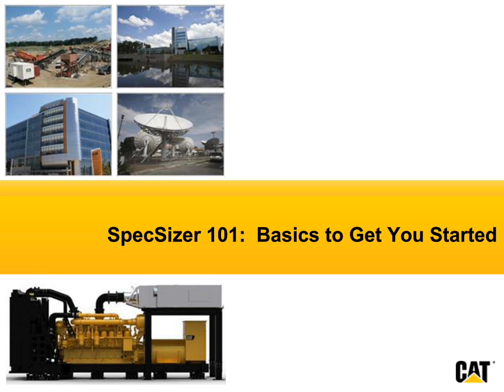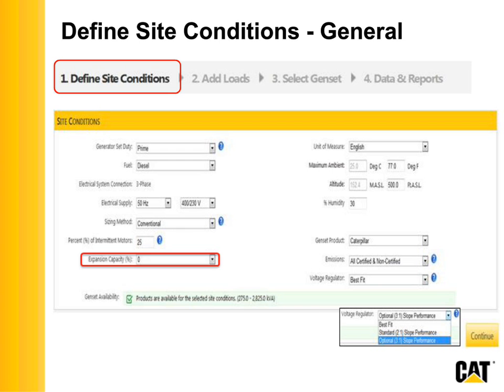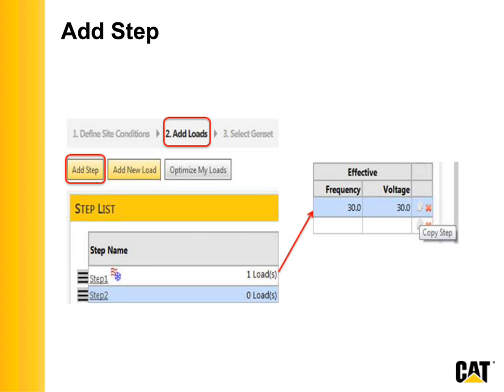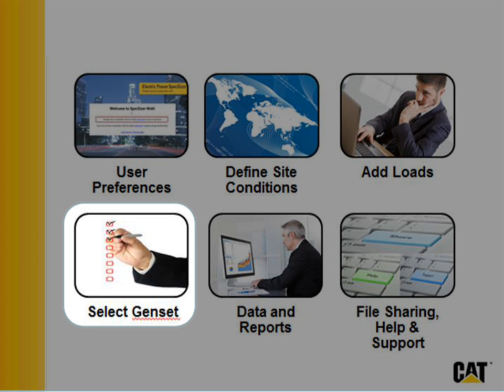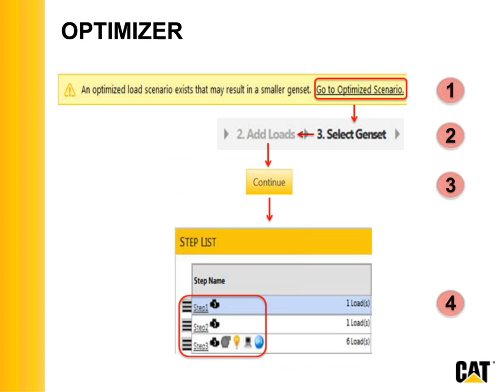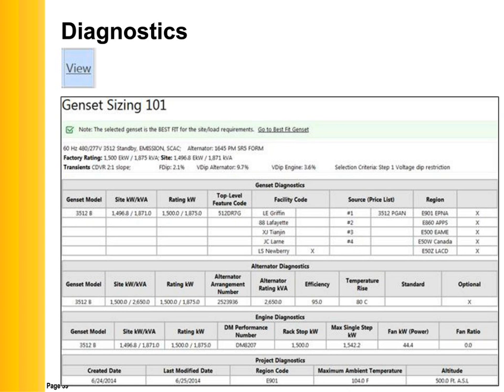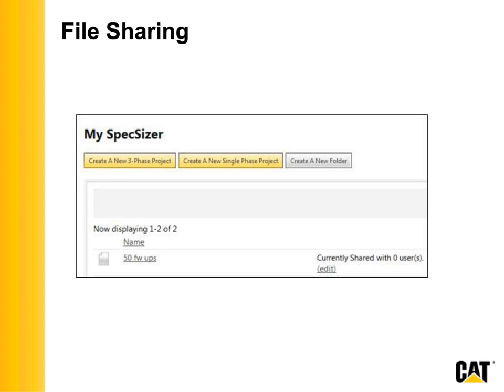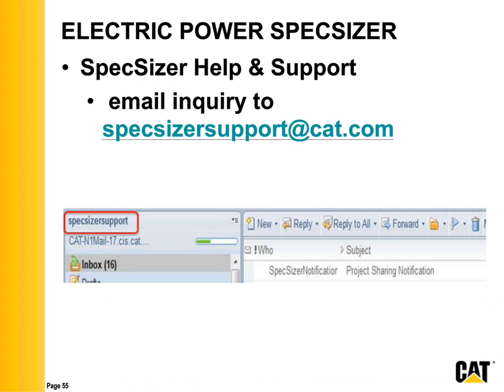SpecSizer 101 Webinar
SpecSizer 101 Webinar with Steve Baker